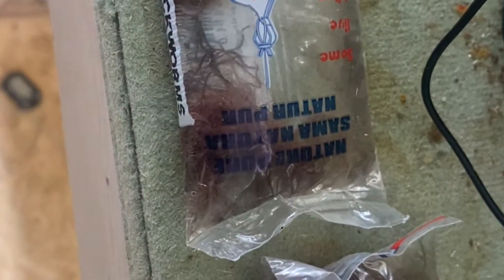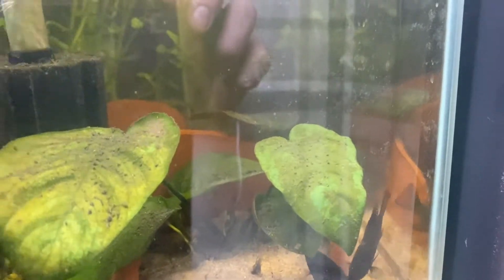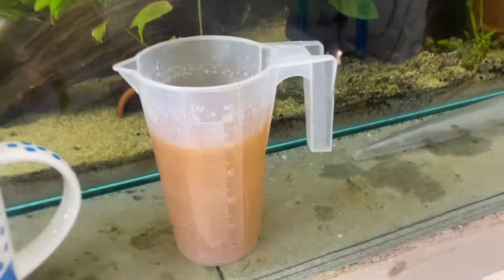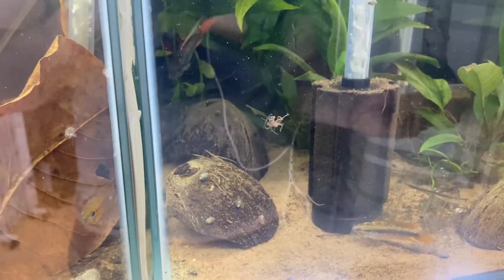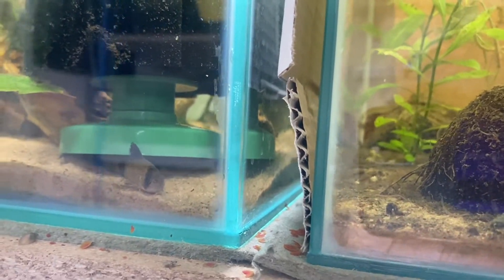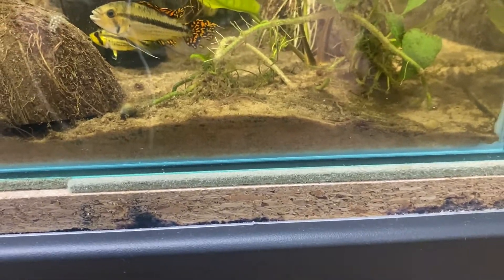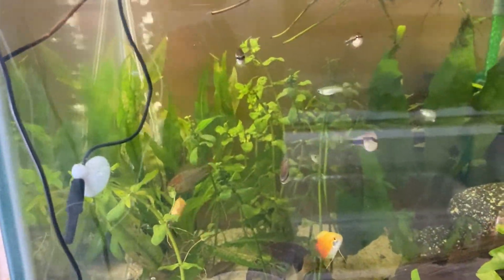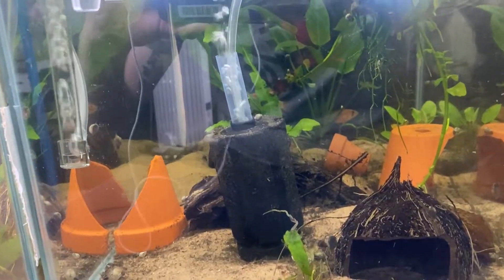Vlog 15 feeding live food in the fish room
In today’s video I’m going to update you on the ins and outs of this week in the fish room and also be doing a feeding of live food for you all to watch

And join me Thursday for a how to video